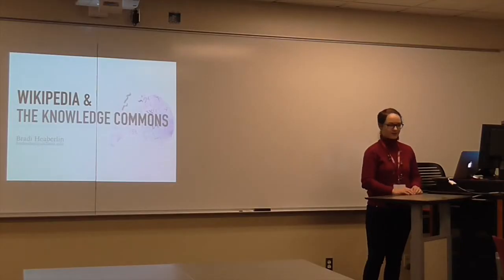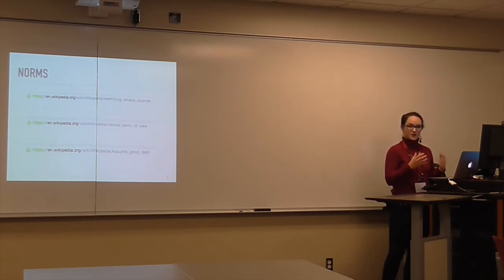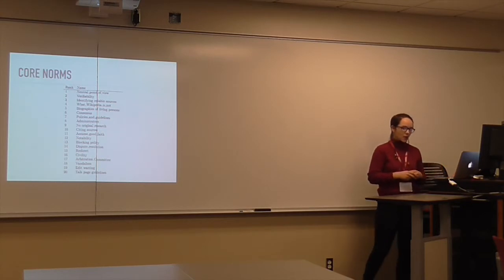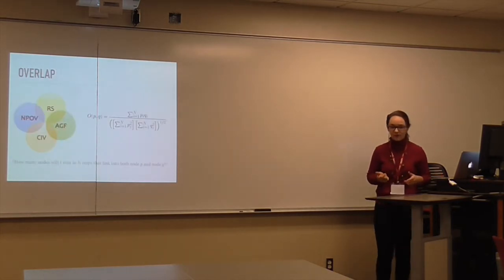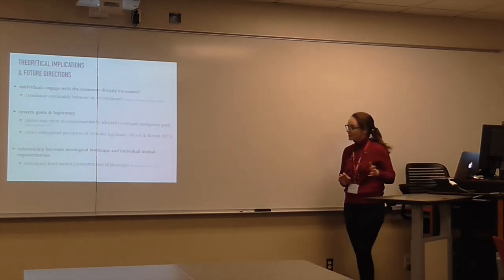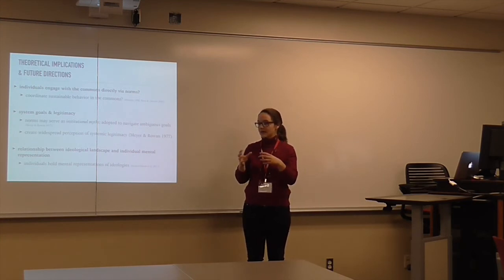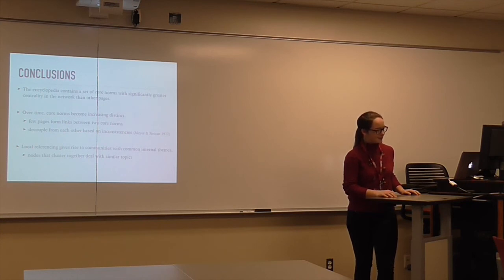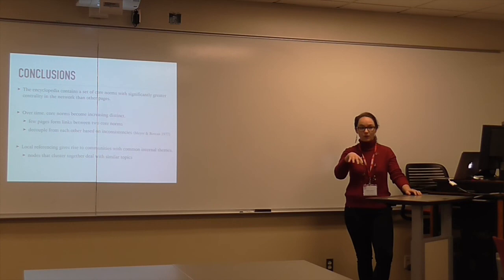Wikipedia & the Knowledge Commons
Bradi Heaberlin describes recent research into the evolution of social norms in the online encyclopedia's community of editors. See "The Evolution of Wikipedia's Norm Network",

The Laboratory for Social Minds studies the present and past of the human species to better understand its future. Find out more about lab members' work

20 November 2015. Video by Ryan Conway.